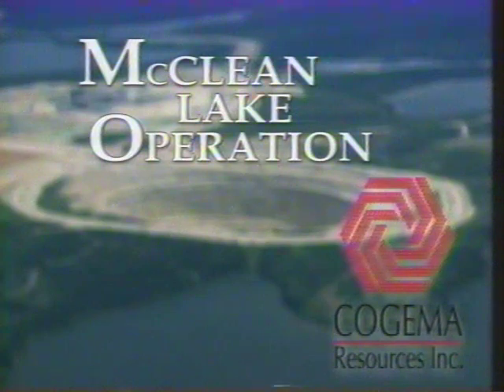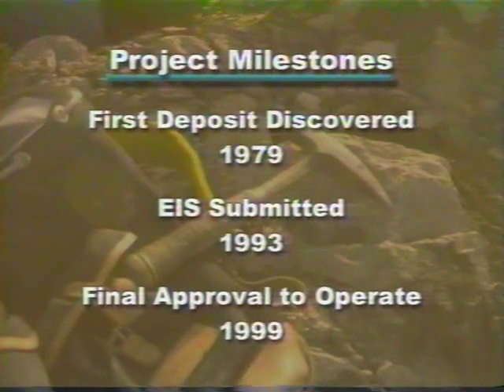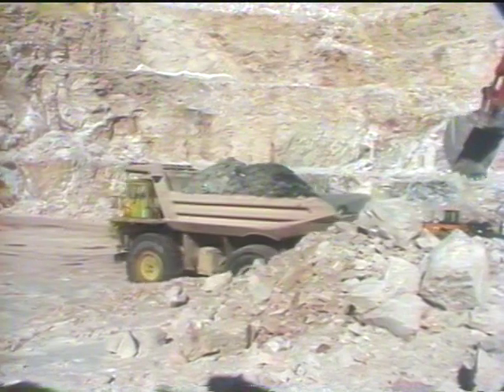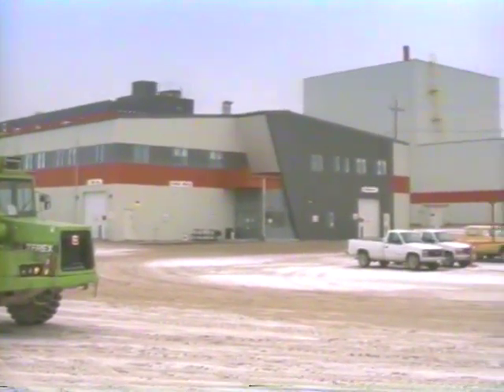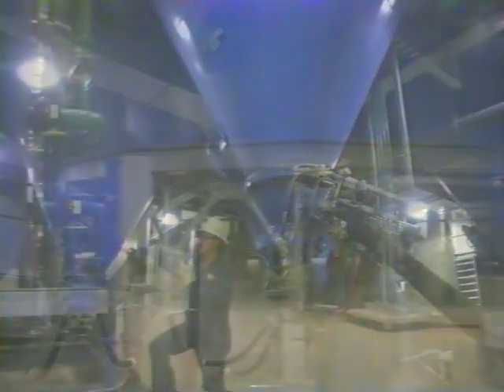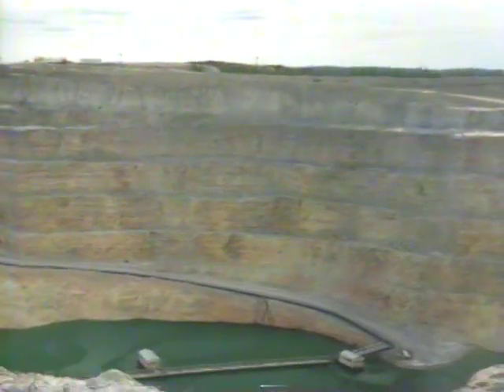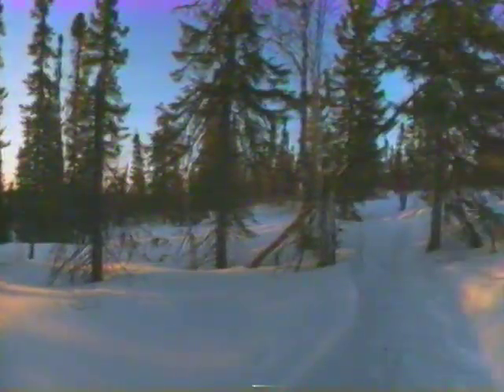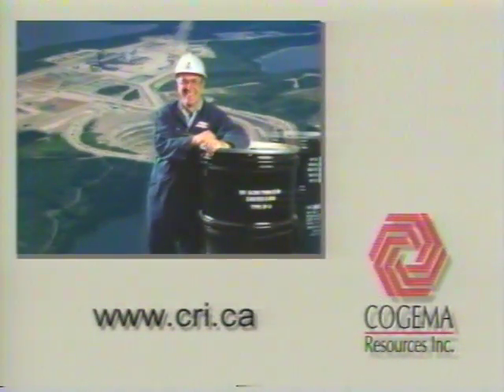McClean Lake Uranium Mine Tour